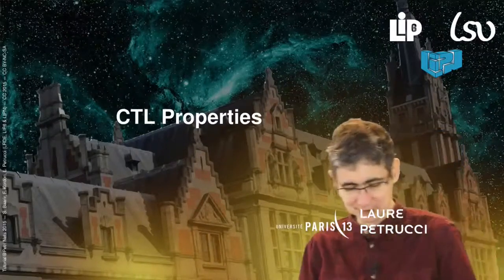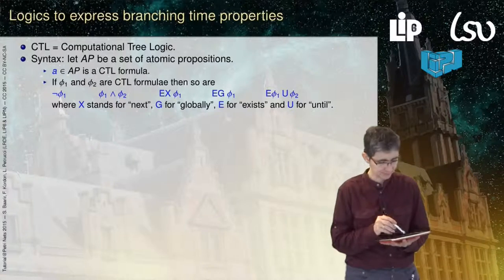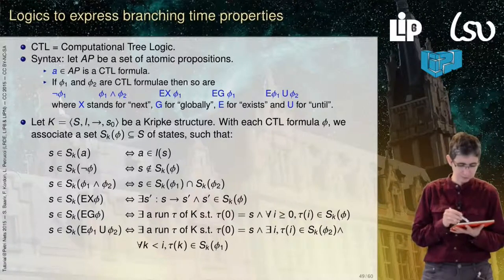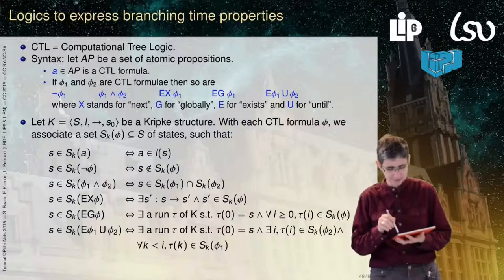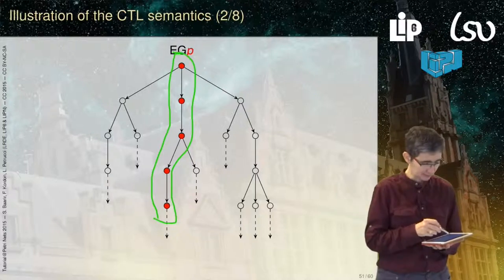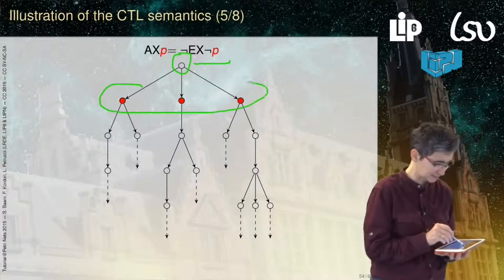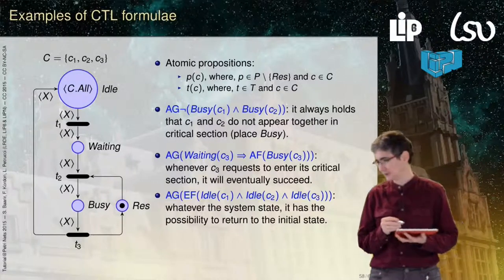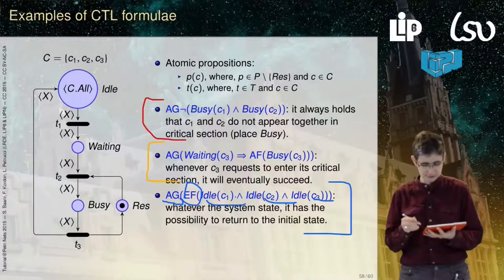S1-06 : CTL Properties